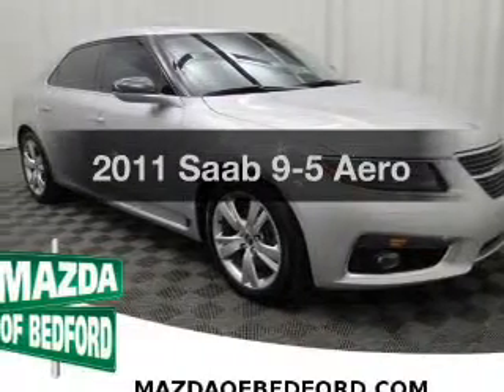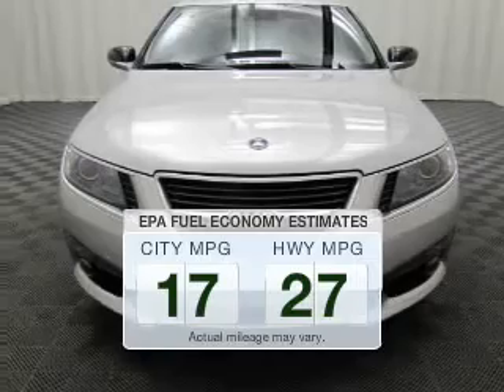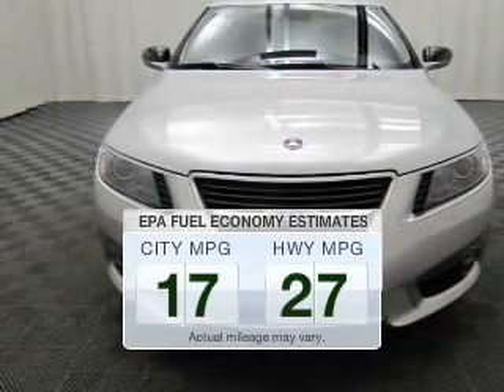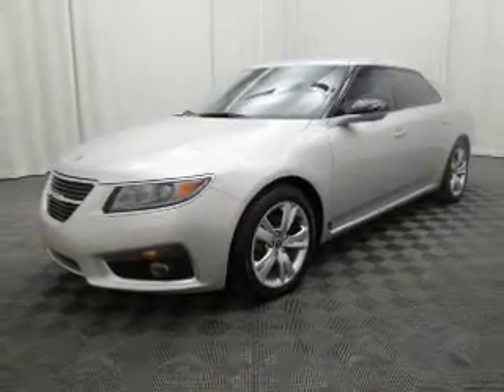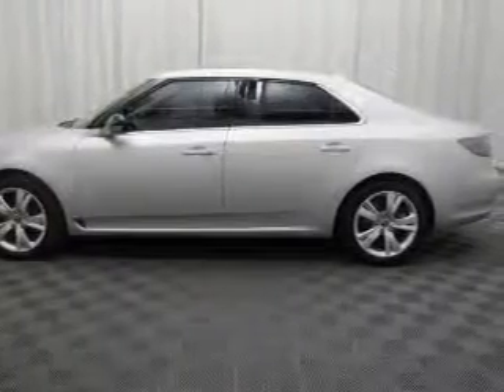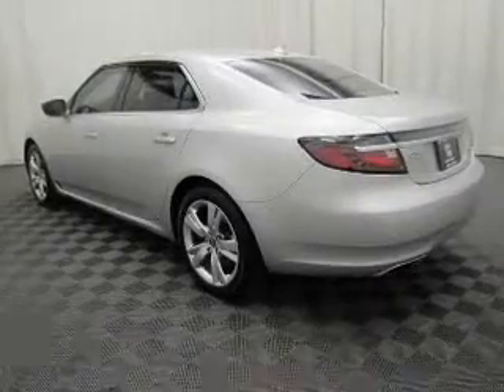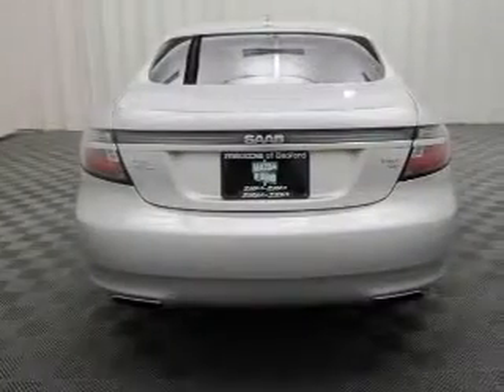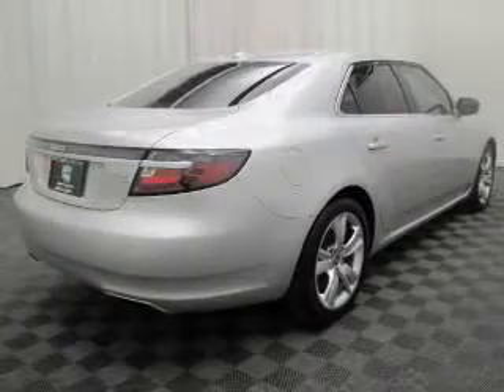2011 Saab 9-5 - Bedford OH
Year: 2011
Make: Saab
Model: 9-5
Trim: Aero
Engine: 2.8 liter 6 cylinder 24 valve
Transmission: 6-Speed Automatic
Color: Silver
Mileage: 32834
Address:
11 Broadway Avenue